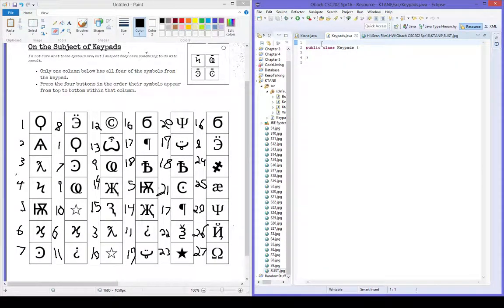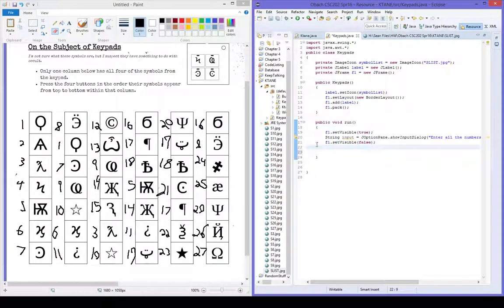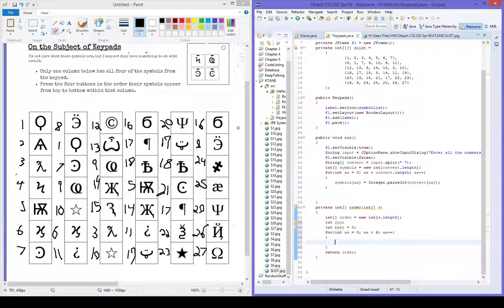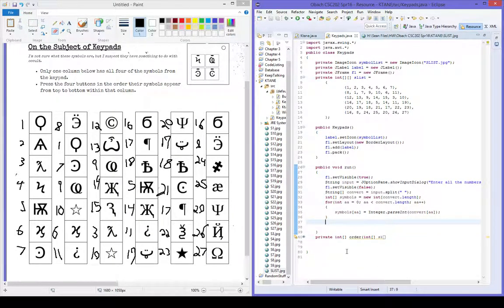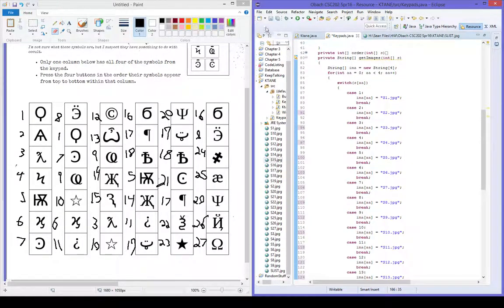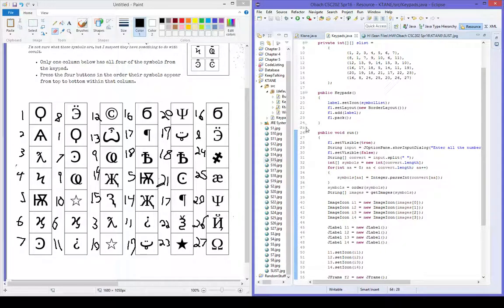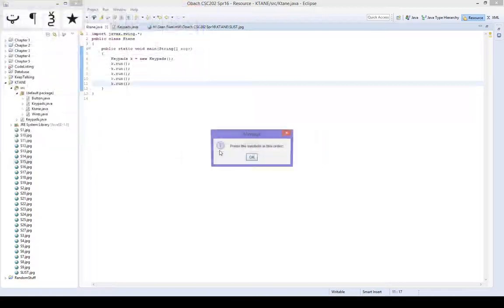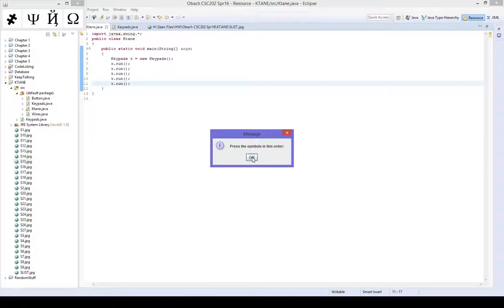Programming Solutions to KTANE: Keypads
This episode, I'll be solving the Keypads module using Java!